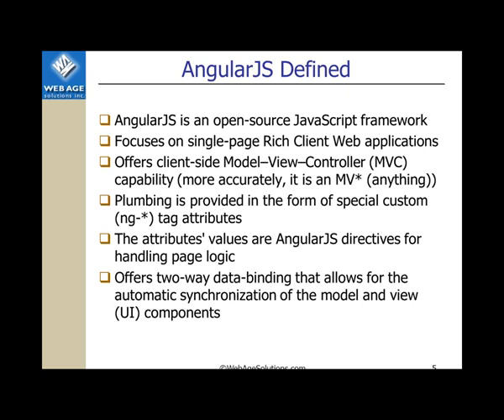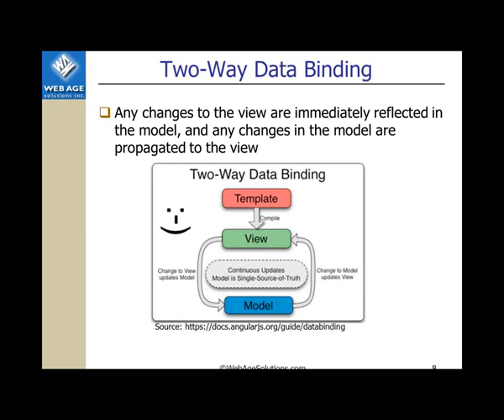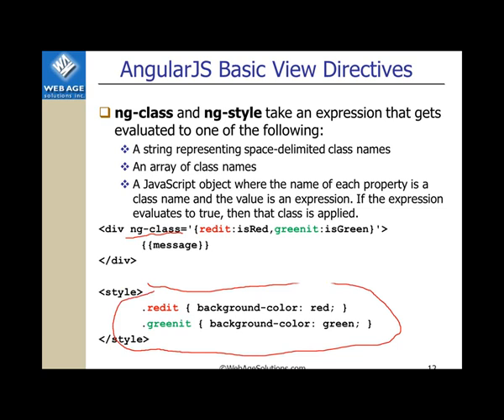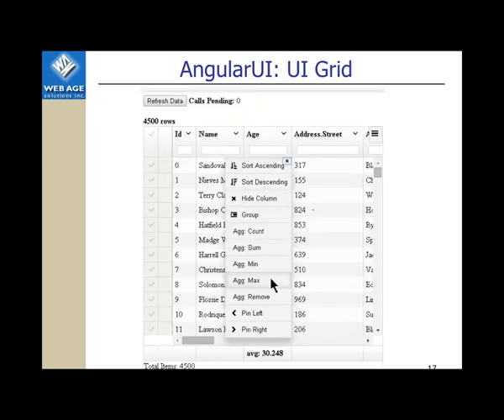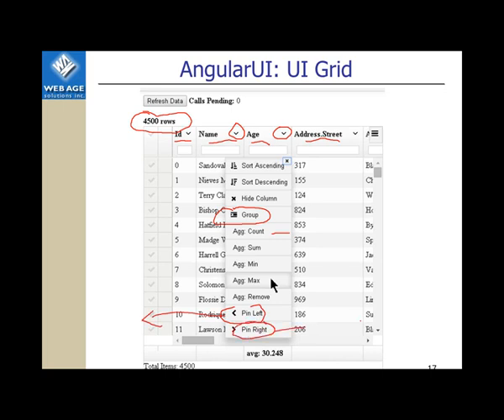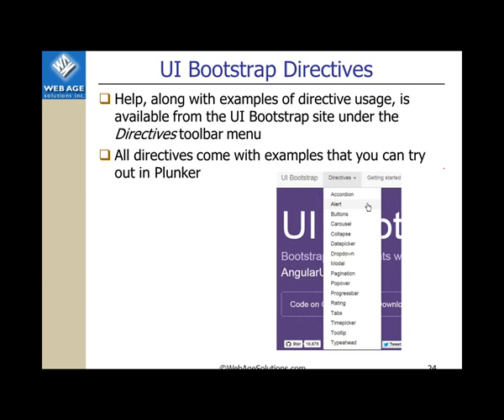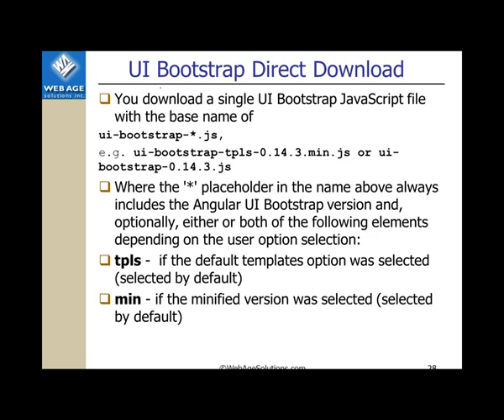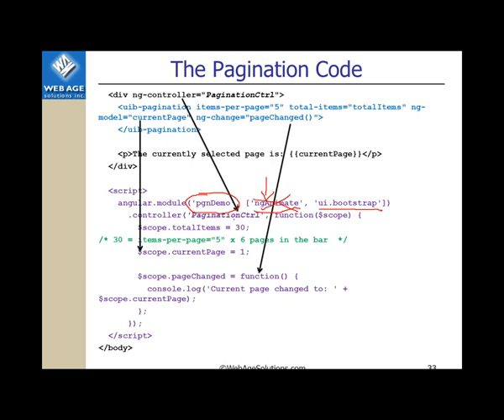Introduction to AngularUI and UI Bootstrap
Description: AngularUI and UI Bootstrap are front-end technologies that are backed by AngularJS, a popular JavaScript framework. While AngularUI and UI Bootstrap have many similarities, they are also quite different and this webinar will review the pros and cons of using them.

This is a recording of a teleconference webinar on AngularUI and UI Bootstrap  that we hosted on December 2015.  For the best experience, join the future webinars live and ask questions!